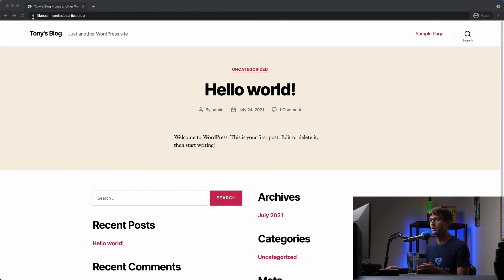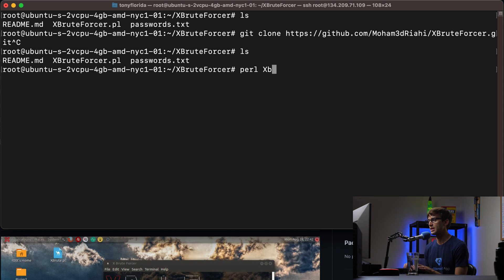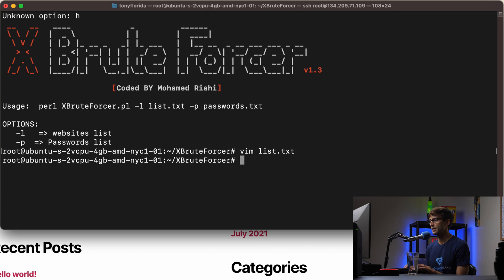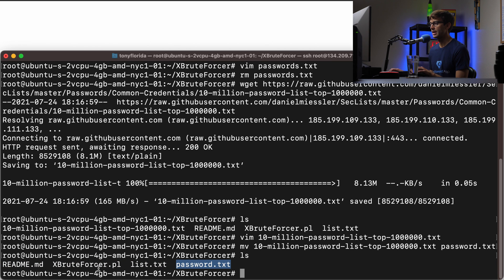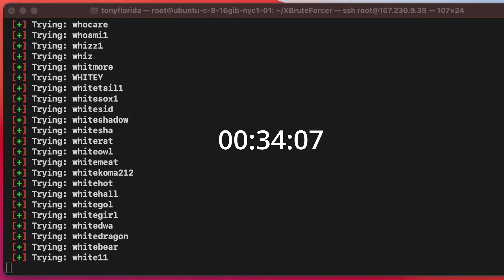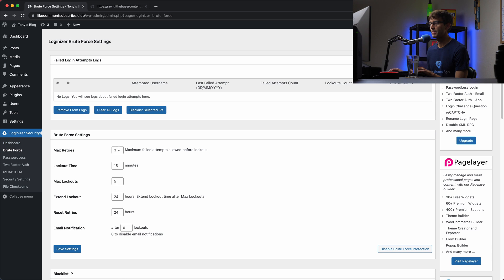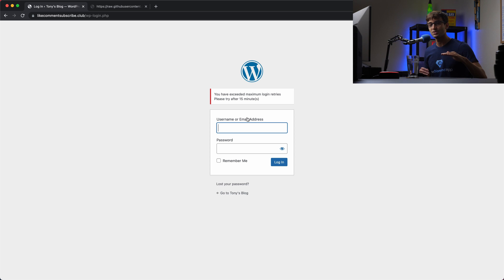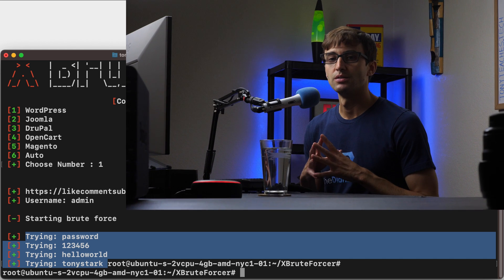How to Brute Force WordPress (and prevent it on your site)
Learn how brute forcing the WordPress login page works, and find out what you can do to prevent this attack from happening on your website.